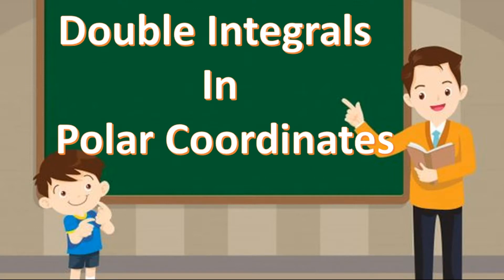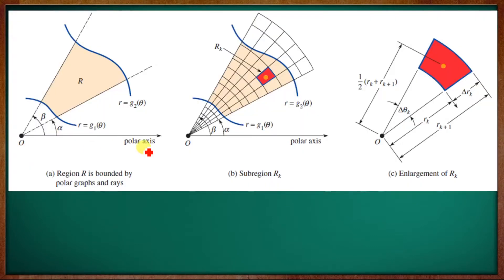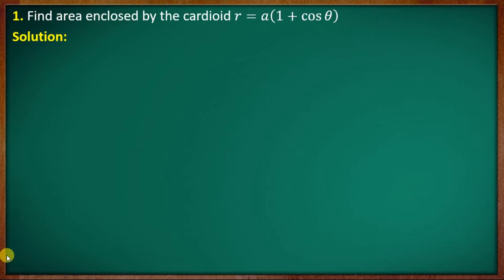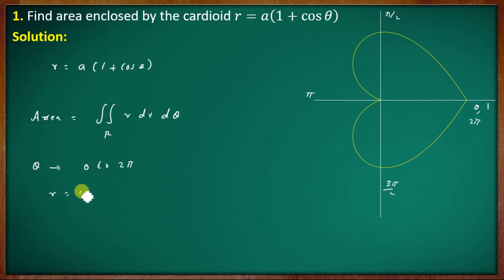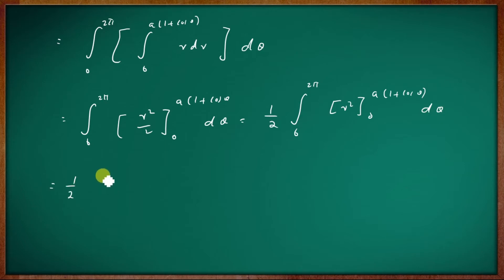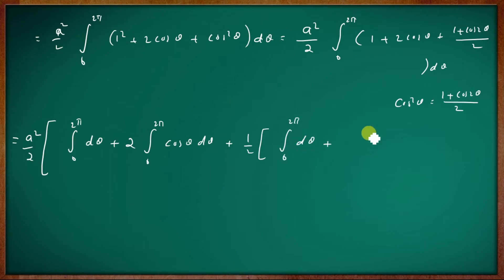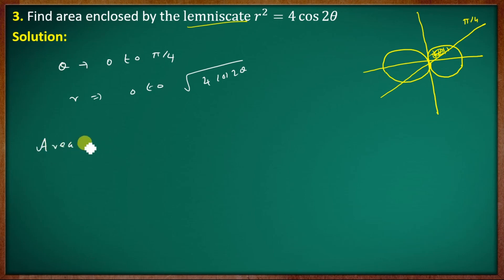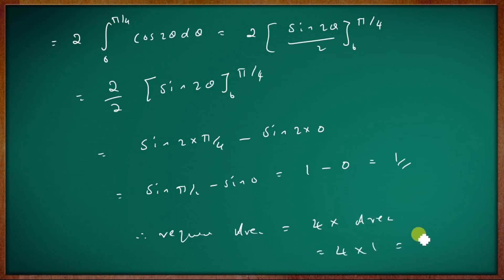Double Integrals in Polar Coordinates